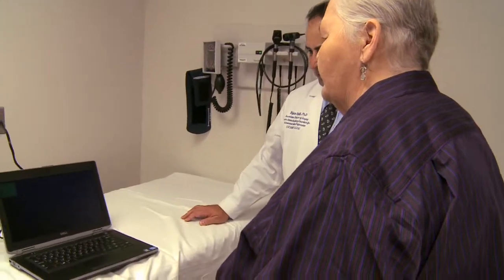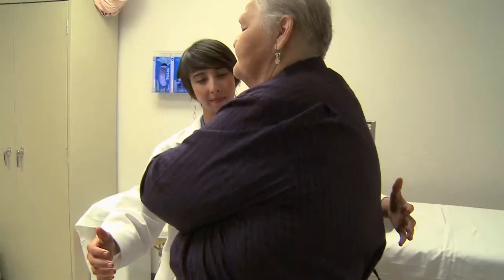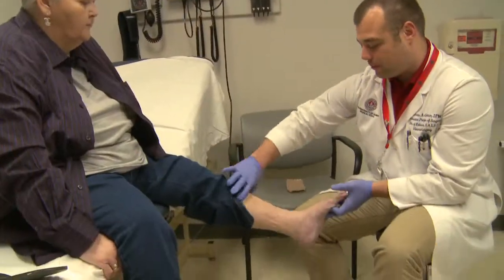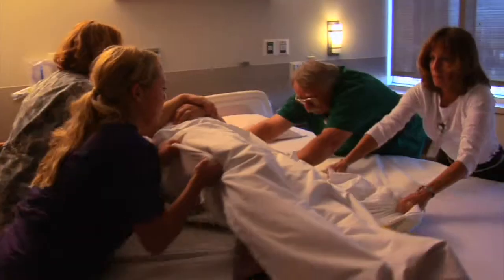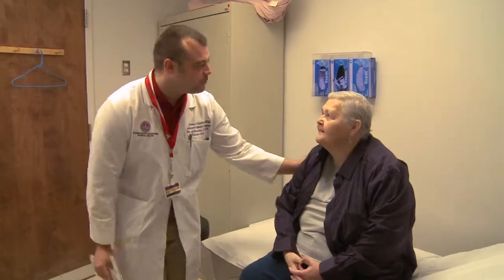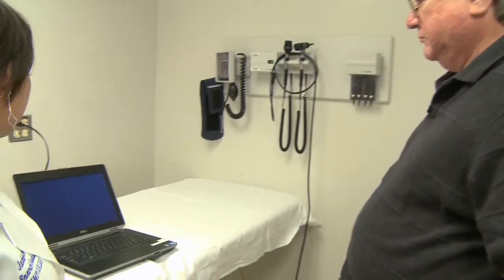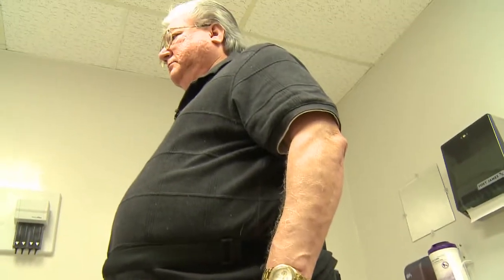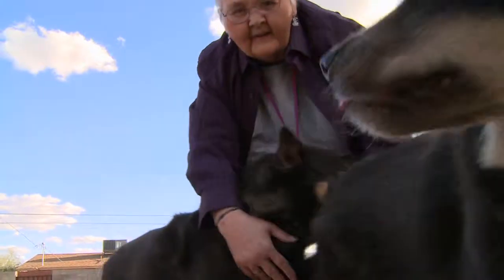Fall Prevention Special at University of Arizona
From the University of Arizona, comes a special from Your Life Redefined.  This features members of the iCAMP (Interdisciplinary Consortium of Advanced Motion Performance).

Featured here is a few vignettes about the work my team is doing to help keep people in motion, safely and with dignity.  Gamificaiton and other methods are shown.  Our goal is to keep people living their life until they die, rather than dying while they're still alive.